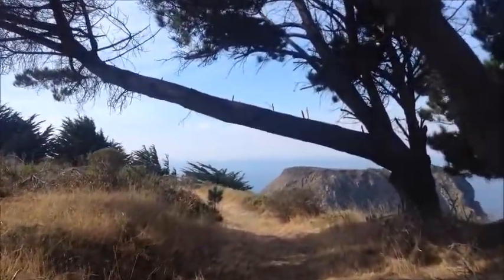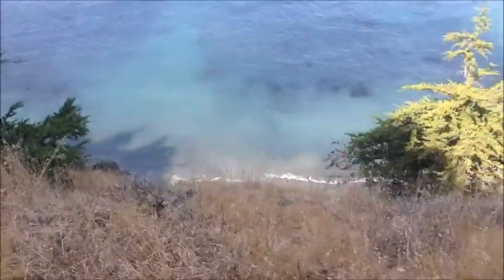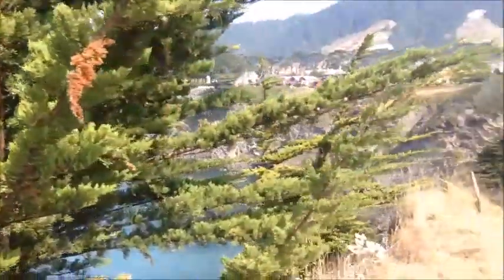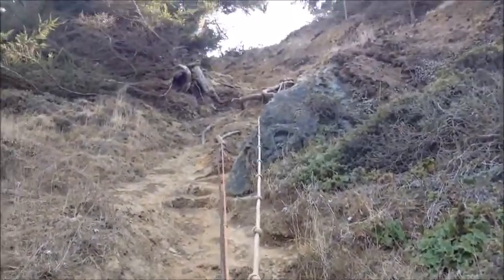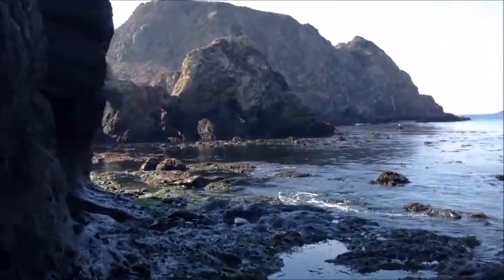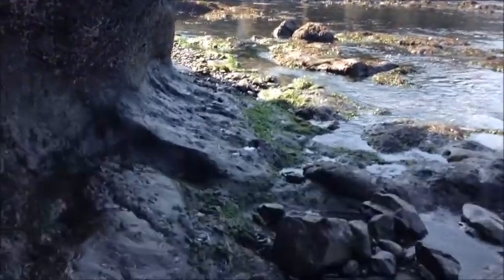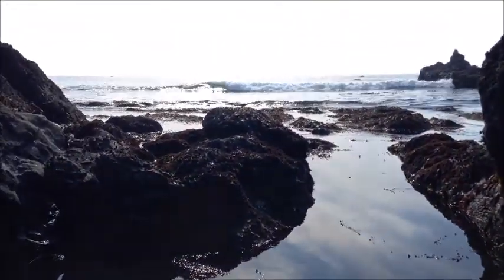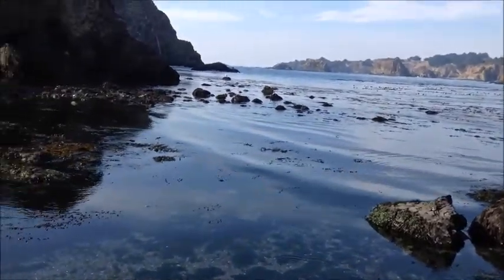Lumber History: Greenwood State Park Museum and amazing coast behind it; California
This is one of those free museums that you need to leave the large cities to find. The displays and information can probably revile the expensive $15 or $20 museums. But I don't know for sure, since I never pay for museums anyway. I walk past those expensive ones. I could buy a book that will explain just as much if not more of the topics that the expensive museums cover.